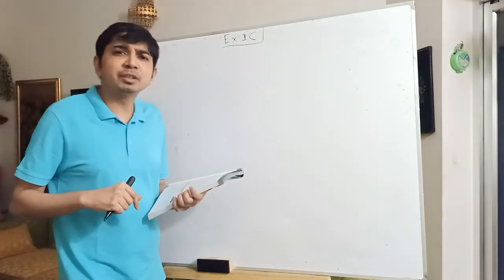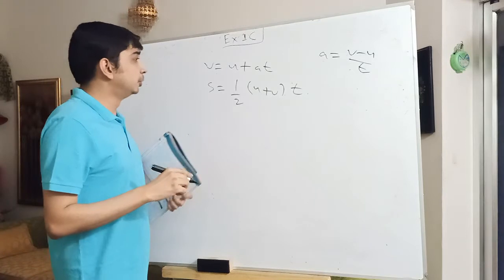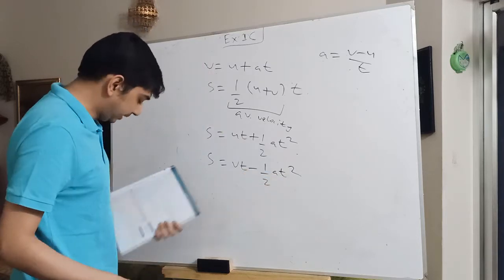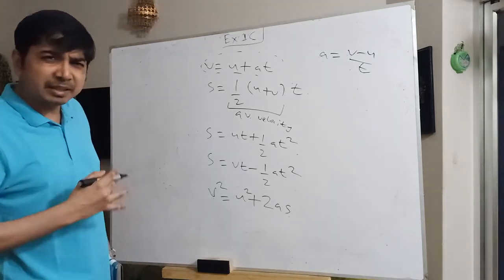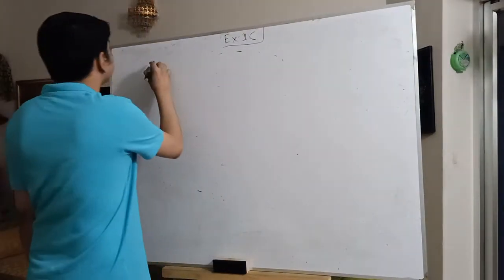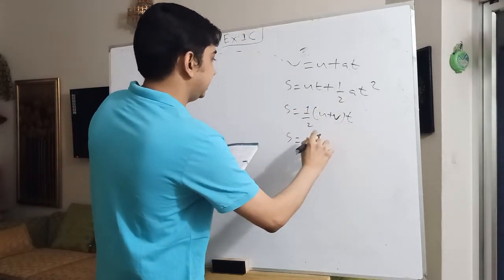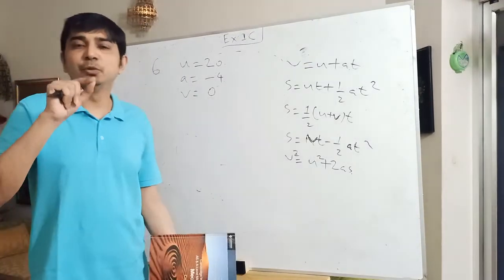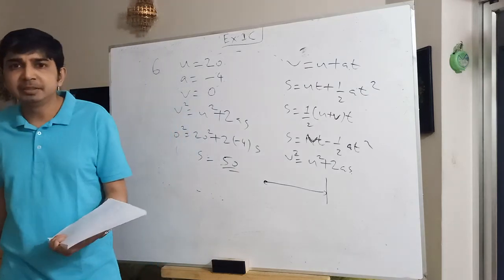A level Mechanics Velocity And Acceleration 3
suvat equations
Exercise 1C
Question 6